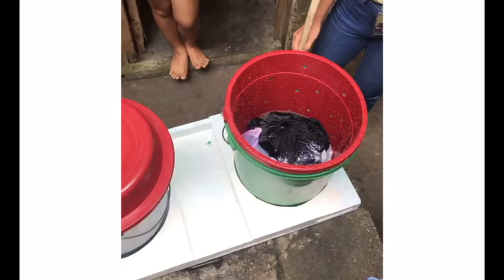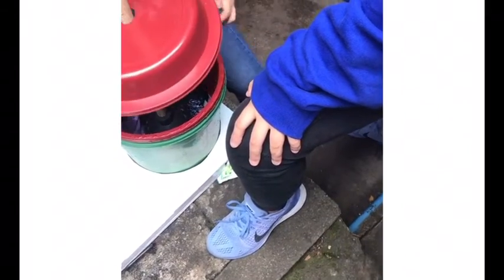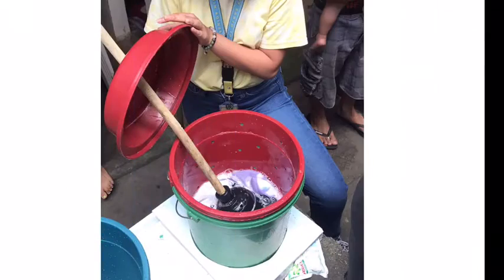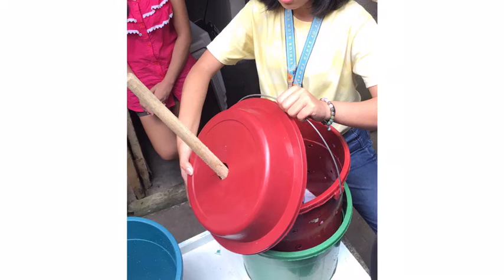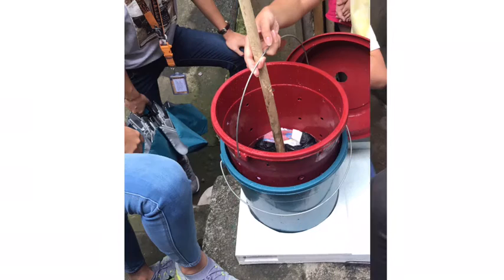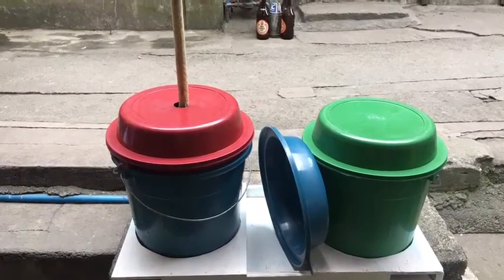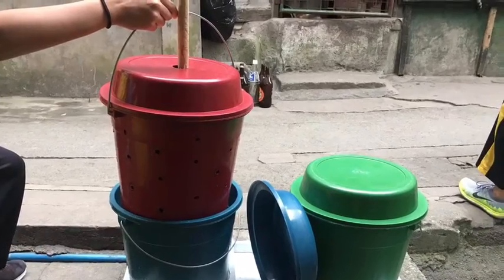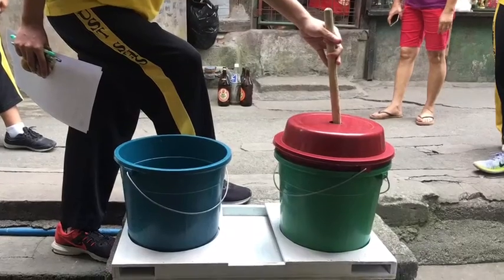Research/Capstone | Manual Washing Machine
Taray | Co | Sirios | Tamayo | Labrador, G. | Galang

In 2017, according to an article in the philippine star, Philippines was considered to have the highest electricity rate in the whole of southeast asia, ths is due to the lack of government subsidies. The electricity rate is fluctuating every now and then and poverty is still evident in every corner of the country.

Rivera, D. (August 25, 2017). Philippine electricity rates still highest in Southeast Asia. The Philippine Star.